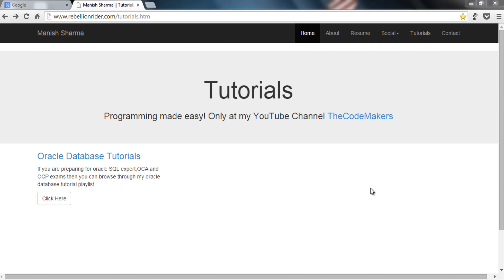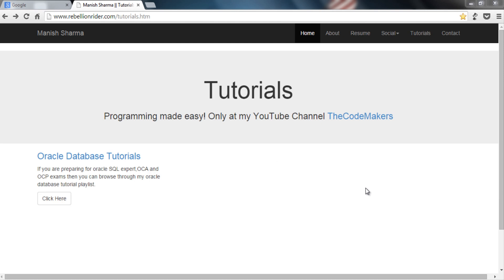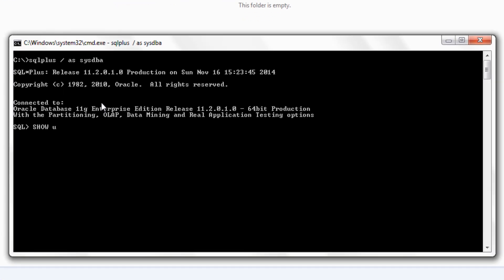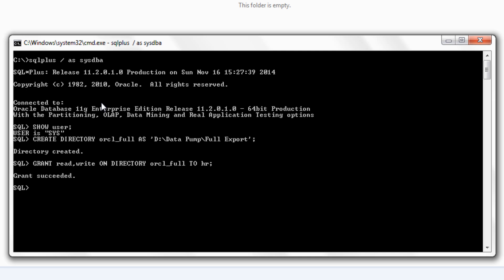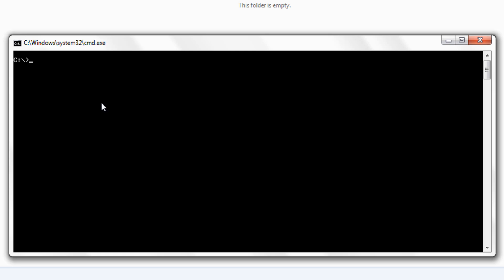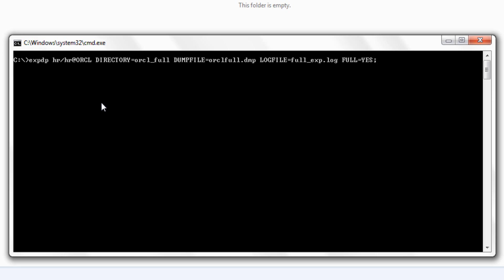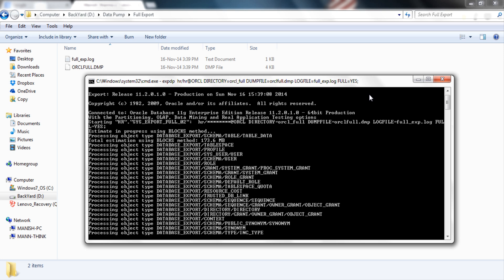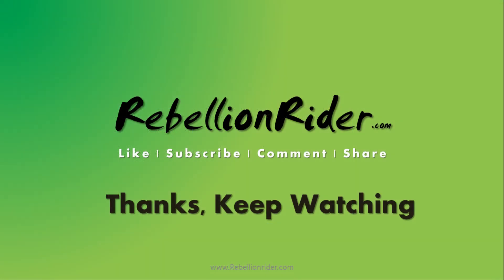Oracle Database Tutorial 52 : Data Pump expdp - How to Export full database using expdp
Oracle Database tutorial/SQL Tutorial 52 On Data Pump expdp utility here in this tutorial you'll learn how to export full/complete Database using expdp data pump utility of oracle Database